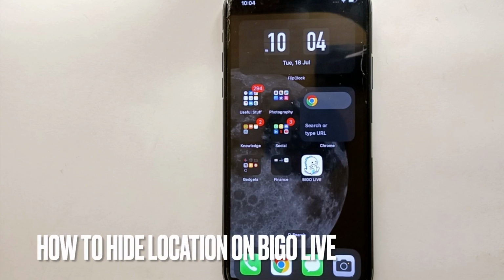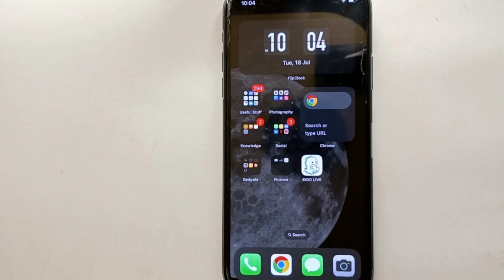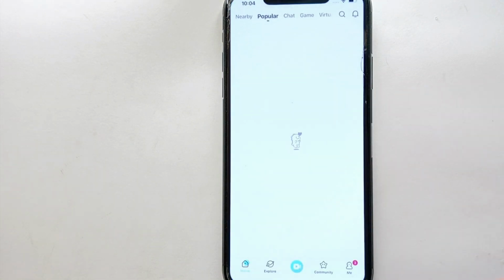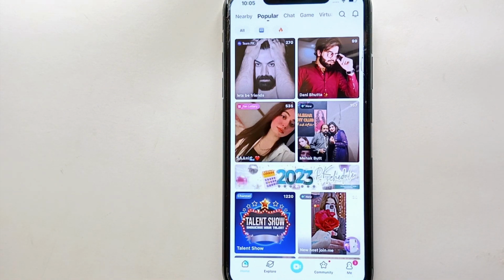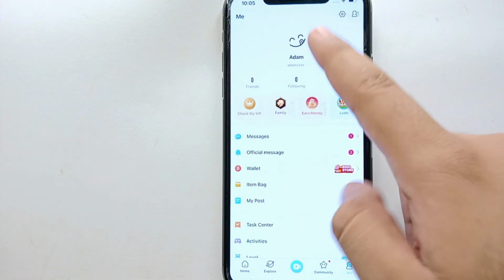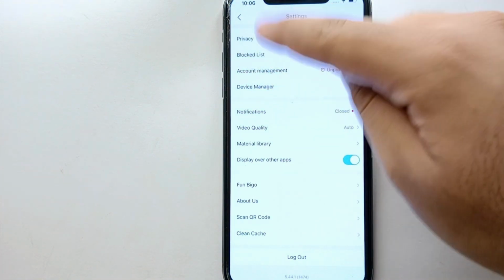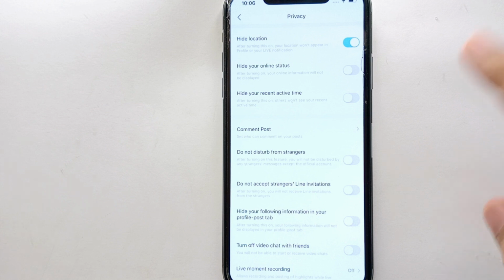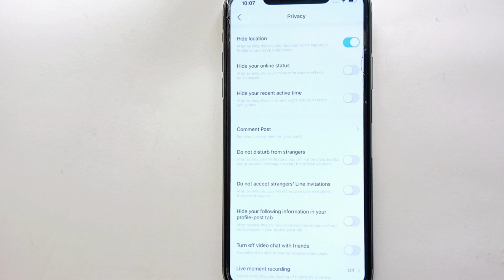✅ How To Hide Location On Bigo Live 🔴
About this tutorial:

Bigo Live was a live streaming social media platform that allowed users to broadcast live videos and interact with viewers in real-time. The app was available for both Android and iOS devices.

Key features of Bigo Live included:

Live Streaming: Users could go live and broadcast themselves to an audience of viewers who could watch and interact with the broadcaster through comments, likes, and virtual gifts.

Virtual Gifts: Viewers had the option to send virtual gifts to broadcasters during live streams. These gifts could be purchased using in-app currency and were a way for viewers to support their favorite content creators.
Get in touch!